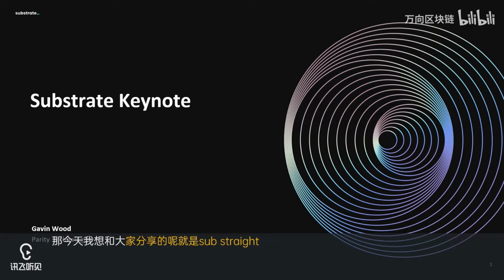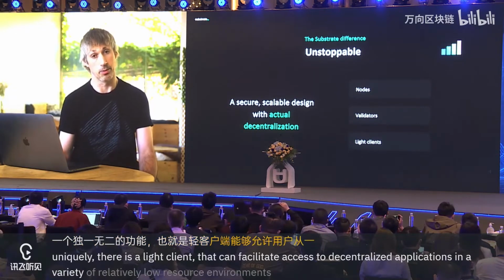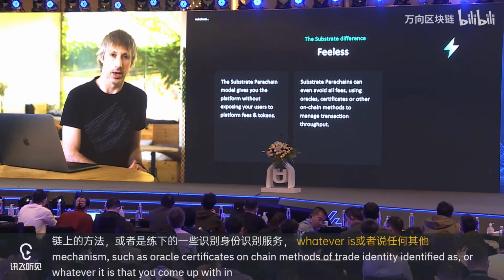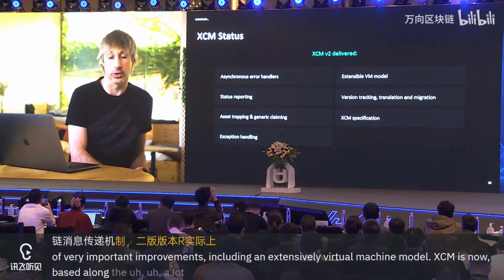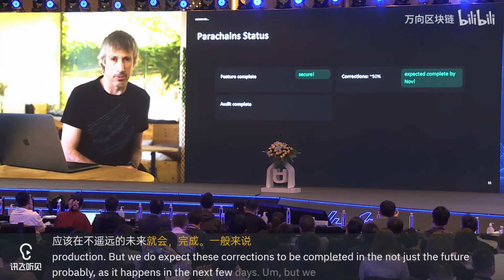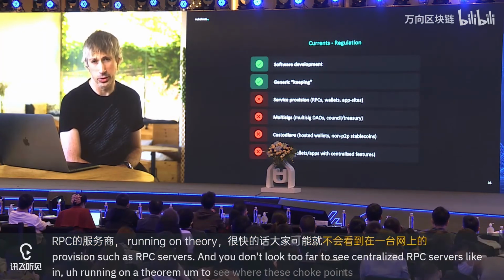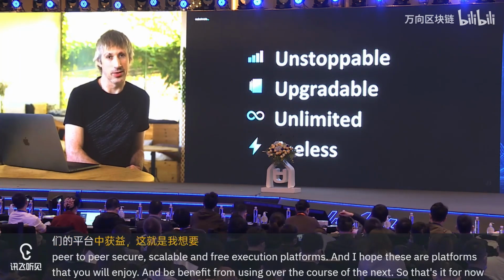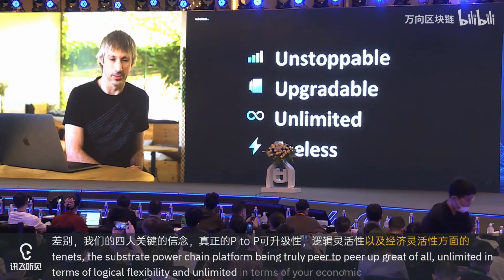[2021 Shanghai International Blockchain Week] Keynote Speech - Oct 26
The 7th Global Blockchain Summit - Keynote Speech - delivered by Gavin Wood, Founder of Polkadot, Chief Scientist of Wanxiang Blockchain Lab.